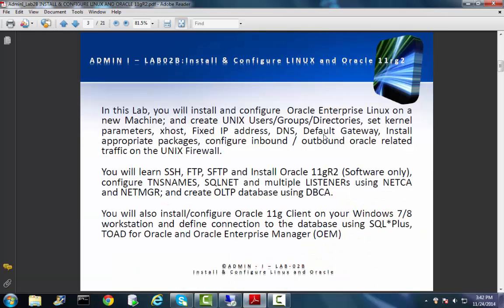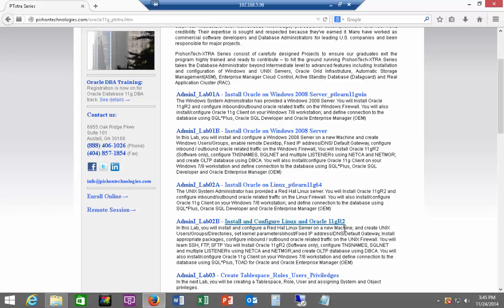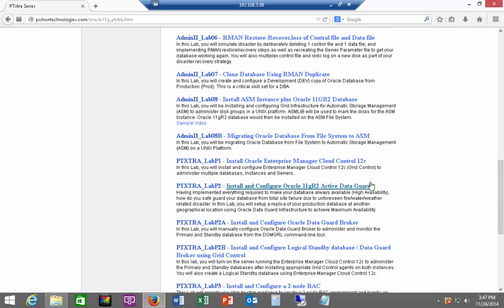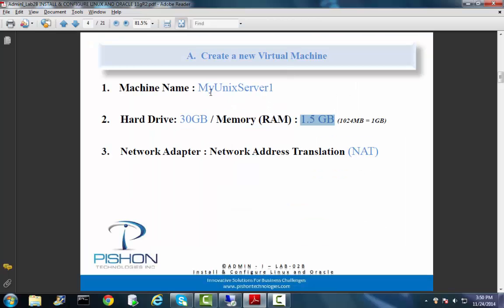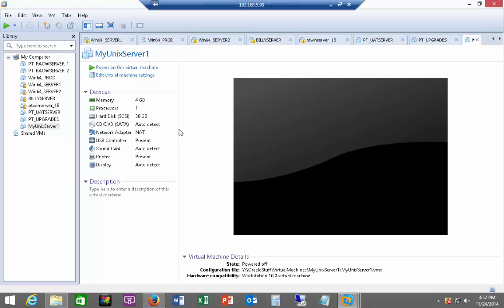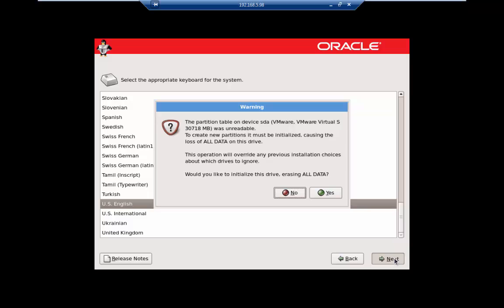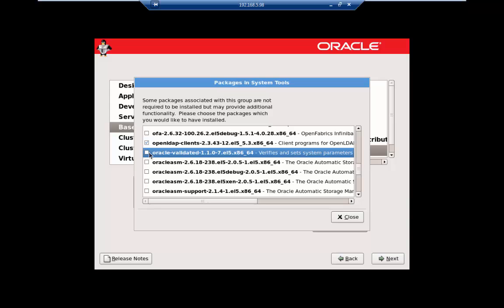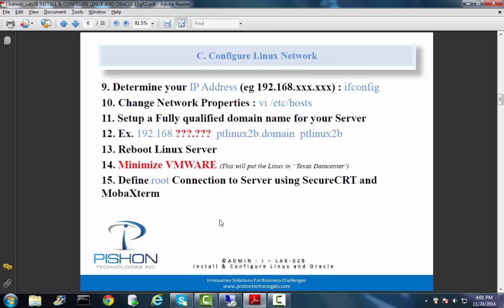LAB02B 1 Install Oracle Enterprise Linux on VMWARE